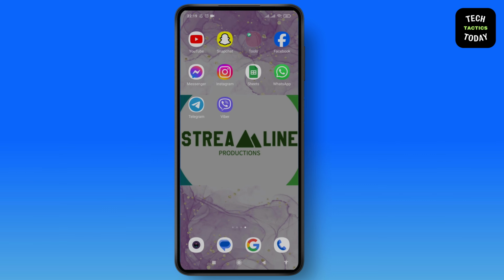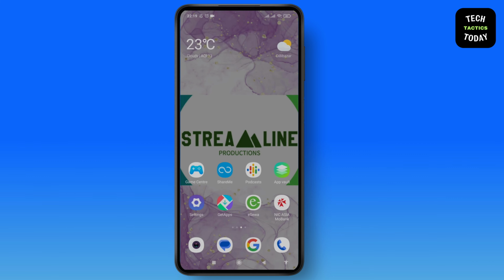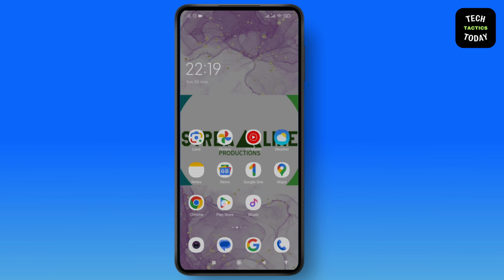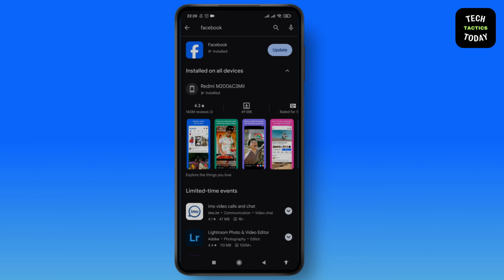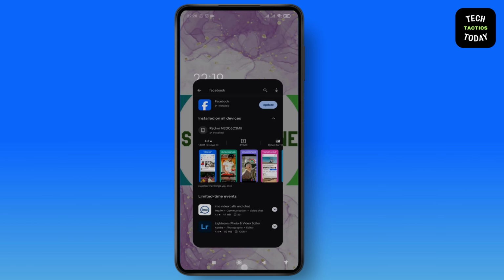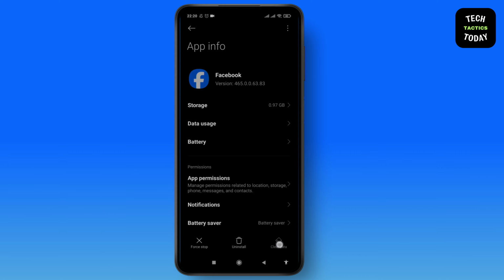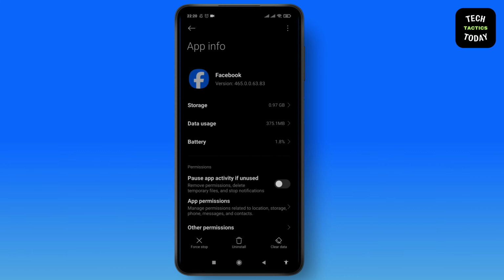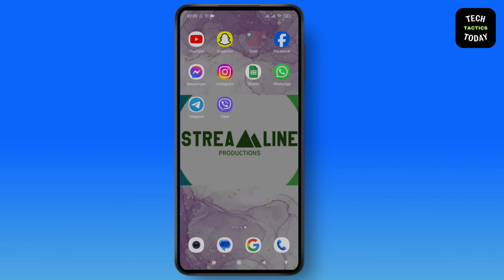How To Fix Facebook Comment Will Appear When Online - Full Guide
Welcome to our comprehensive guide on "How To Fix Facebook Comment Will Appear When Online - Full Guide"! If you're encountering issues where your Facebook comments are only appearing when you're online, this video is here to help. We'll walk you through the steps to resolve this frustrating problem, ensuring your comments are visible to others even when you're not actively online. From checking your privacy settings to troubleshooting potential app glitches, we've got you covered.

In this video, we will show you:

How to fix Facebook comments appearing only when online
Troubleshooting Facebook comment visibility issues
Adjusting privacy settings for Facebook comments
How to ensure Facebook comments are visible to all
Fixing Facebook app glitches affecting comment visibility